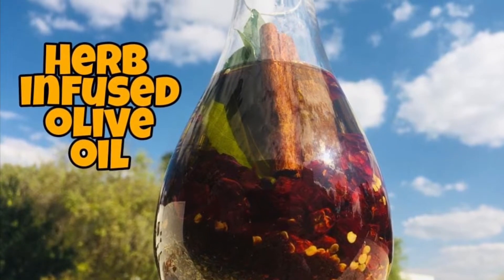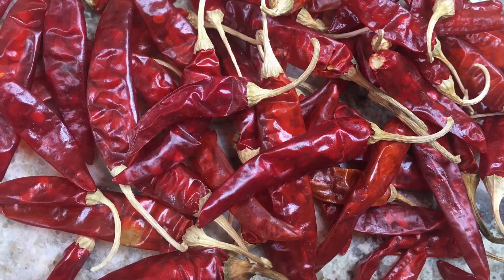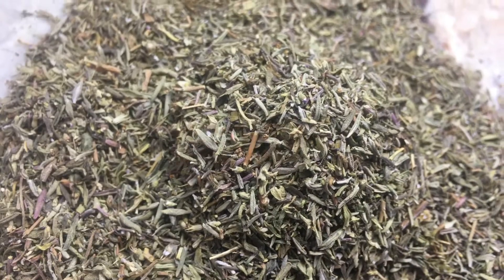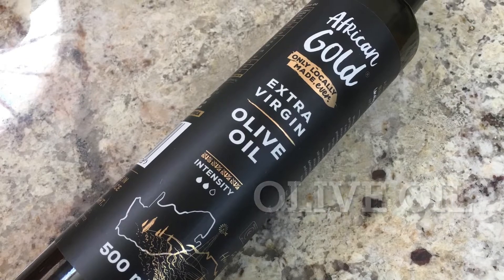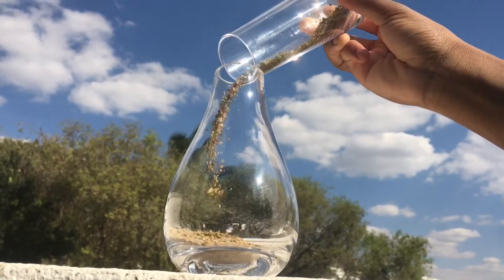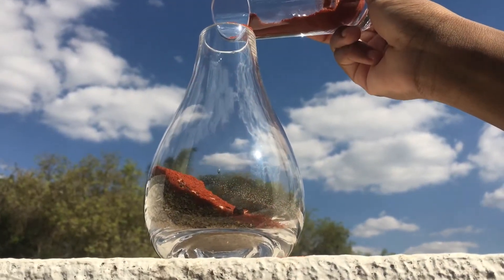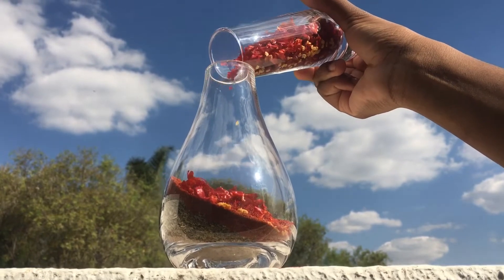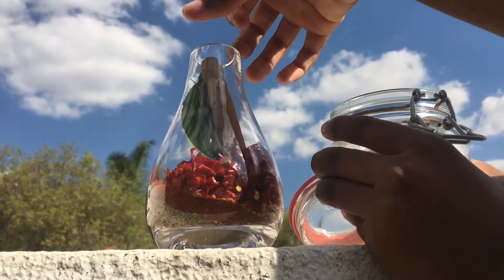Herb infused olive oil. For salads, table and cooking.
Herb infused oil for cooking.